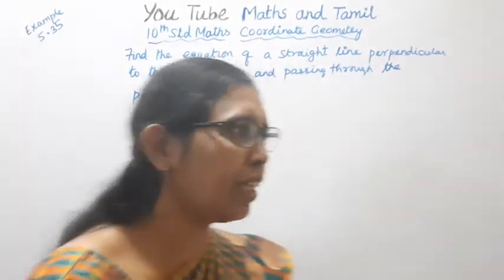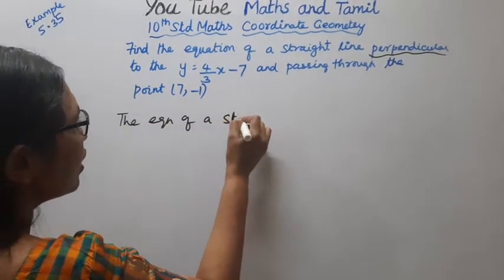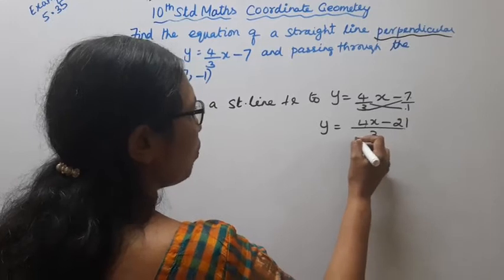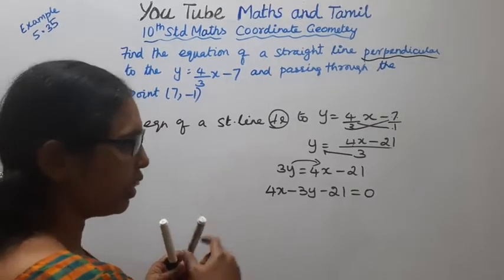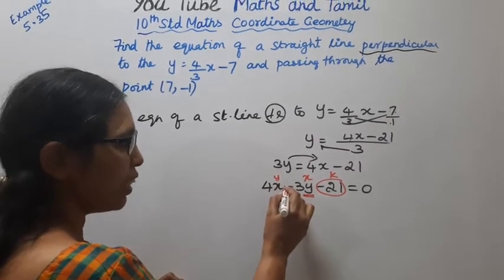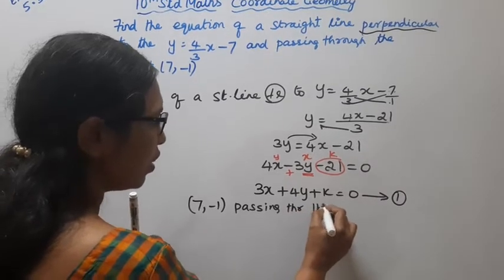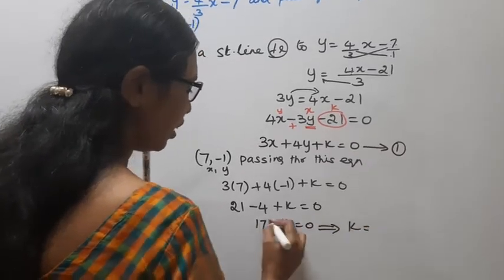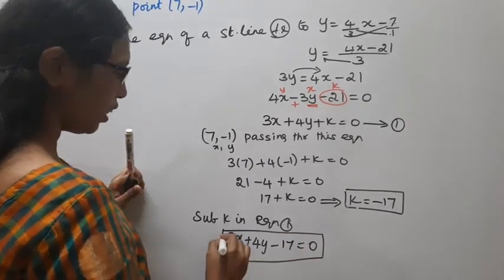T.N. 10th Std Maths Example - 5.35 | Coordinate Geometry.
Dear Students,